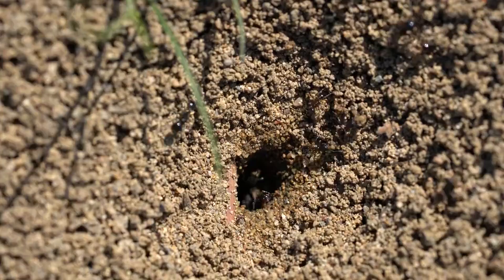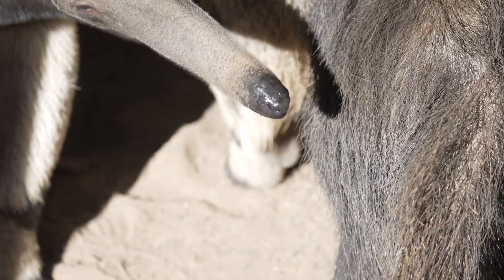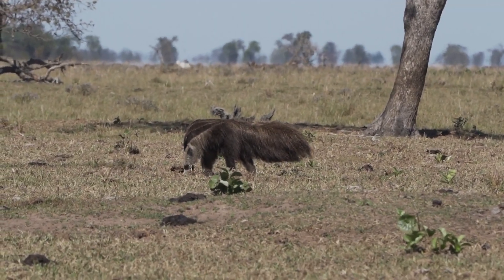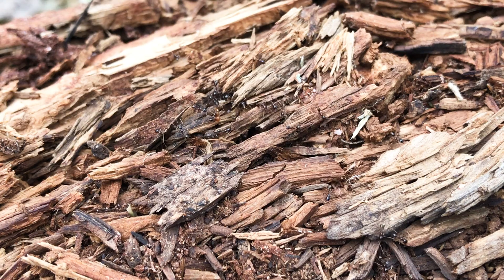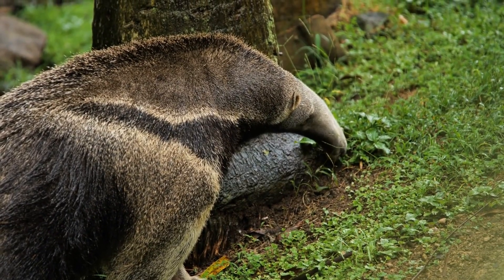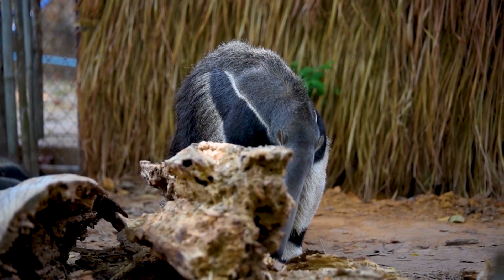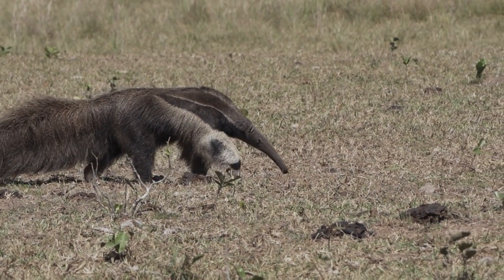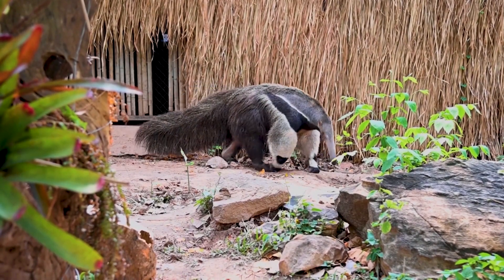What Do Anteaters Eat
What Do Anteaters Eat? Discover the surprising diet of these fascinating creatures! From ants to termites, anteaters have unique feeding habits that will amaze you. Join us as we explore their eating behaviors and preferences in the wild. Don’t miss out—watch now and learn more about these incredible animals!